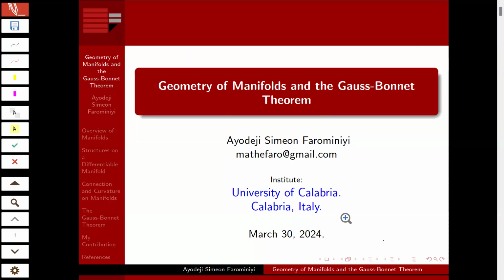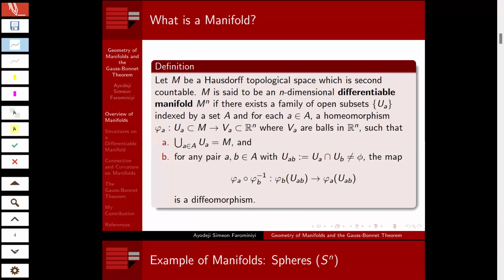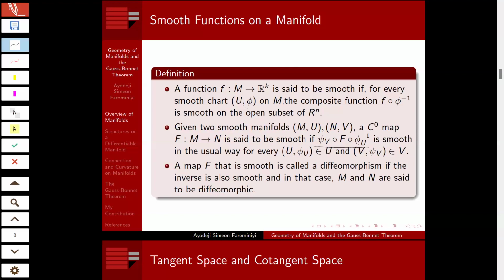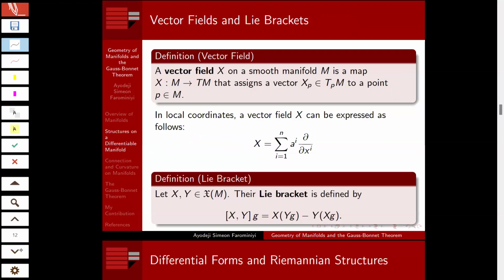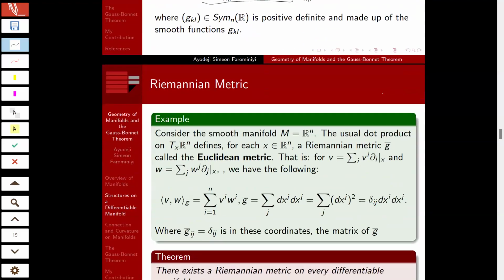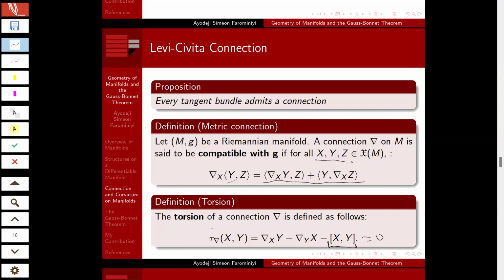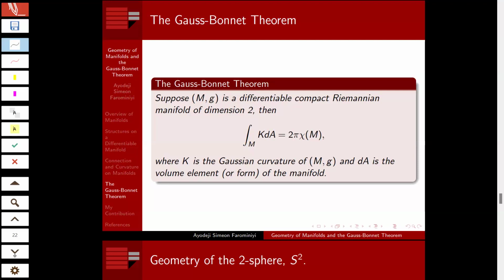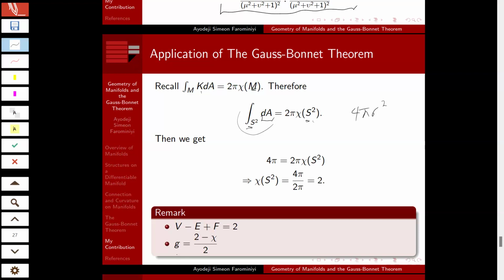Exploring the Geometry of Manifolds: Unravelling the Gauss-Bonnet Theorem by Ayodeji Farominiy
Description:

This presentation delves into the fascinating realm of smooth manifolds, investigating their intricate geometry through a comprehensive exploration of tangent spaces, connections, curvature, and the Gauss-Bonnet theorem, a crucial result in the theory of surfaces. This theorem establishes a connection between a surface’s geometric and topological properties and acts as a model for similar statements that hold in higher-dimensional contexts.

Presentation Contents:

-Overview of Manifolds
-Structures on a Differentiable Manifold
-Connection and Curvature on Manifolds
-The Gauss-Bonnet Theorem
-My Contribution
-References